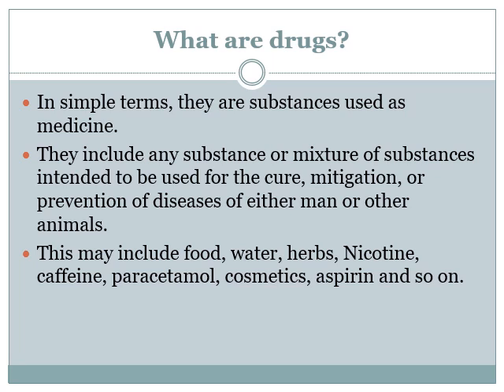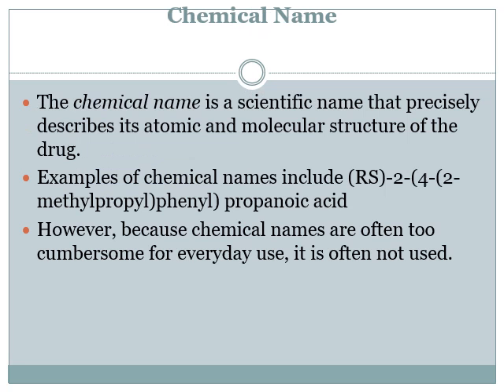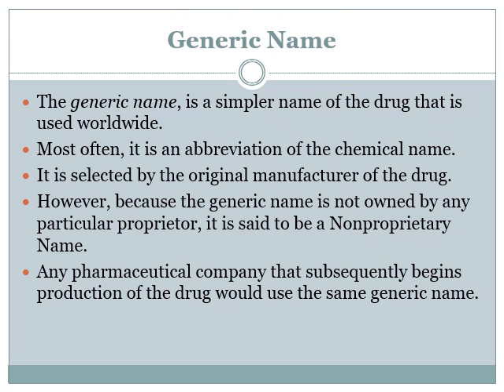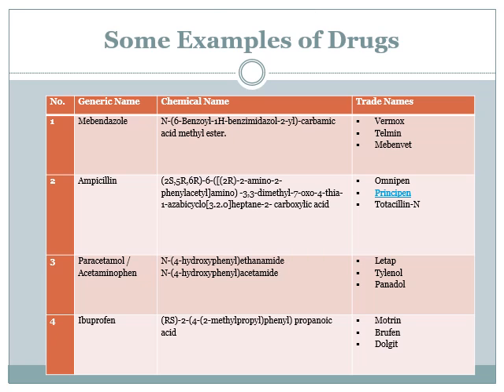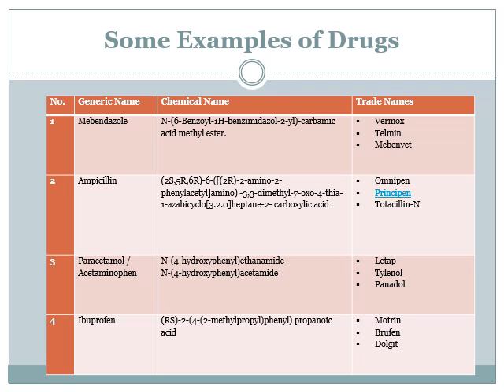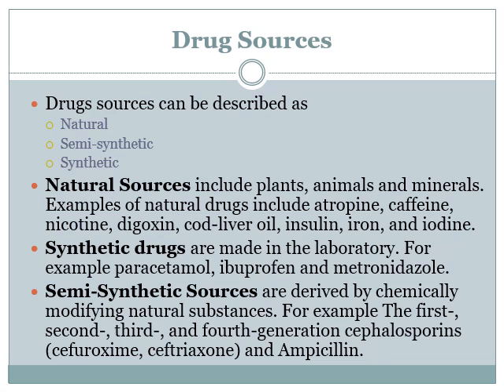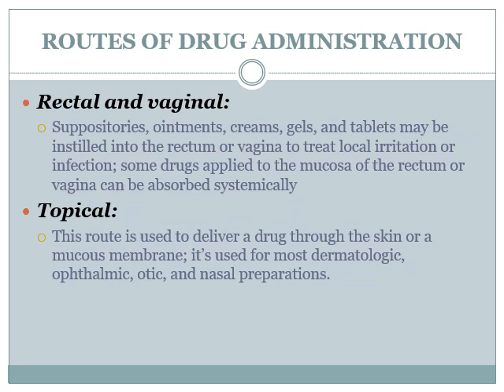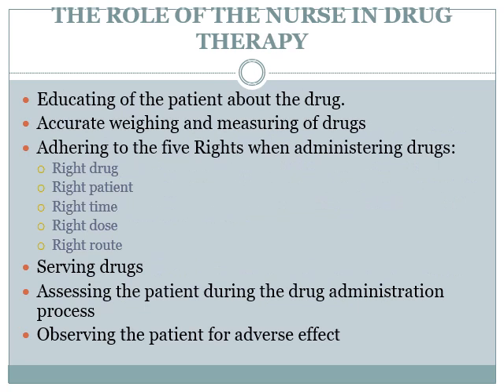INTRODUCTION TO DRUGS FOR HOME CAREGIVERS 1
What are drugs?
In simple terms, they are substances used as medicine. They include any substance or mixture of substances intended to be used for the cure, mitigation, or prevention of diseases of either man or other animals.
This may include food, water, herbs, Nicotine, caffeine, paracetamol, cosmetics, aspirin and so on.